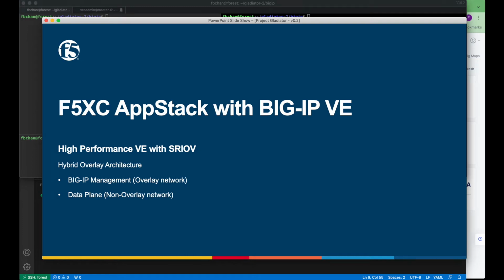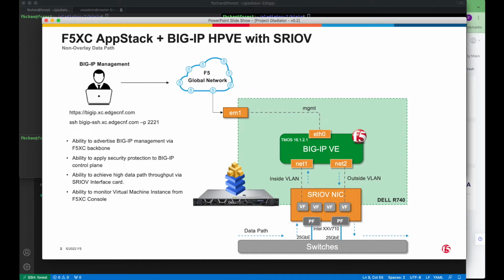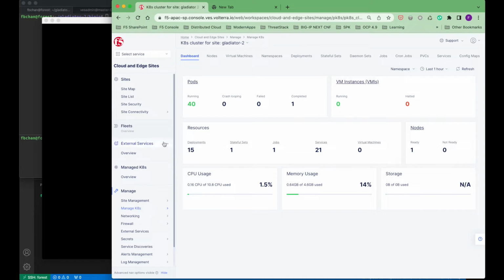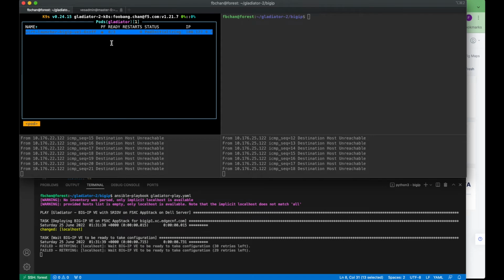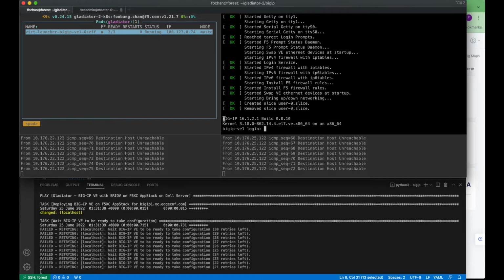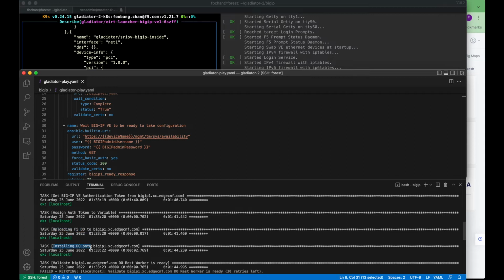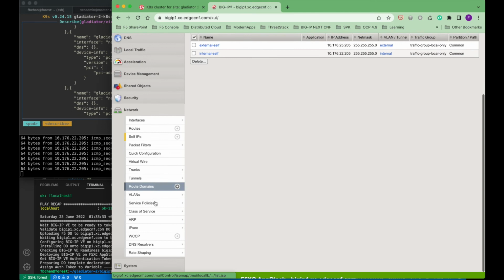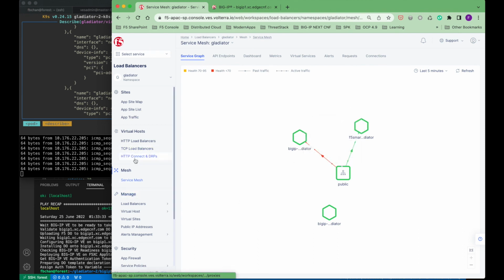SR-IOV offload managed by a SaaS platform